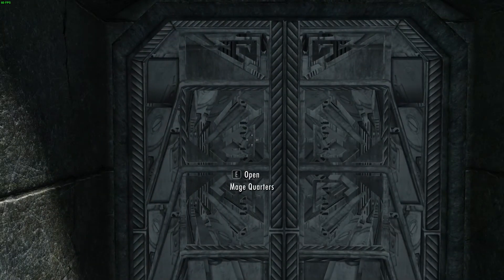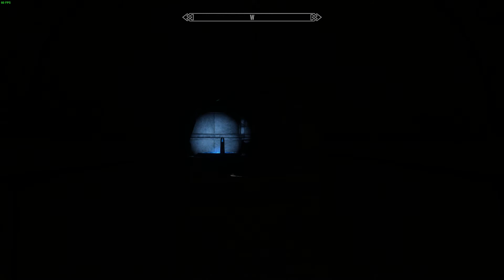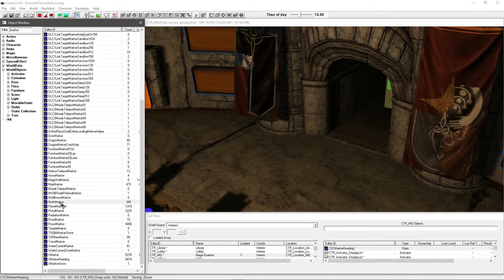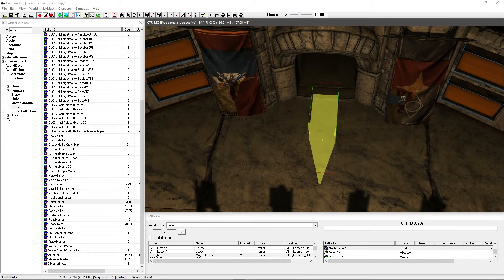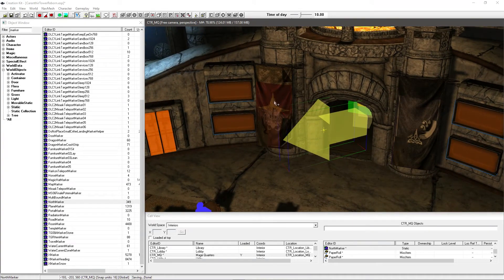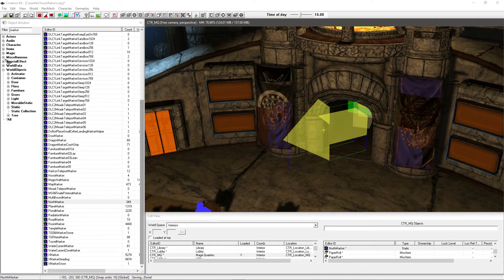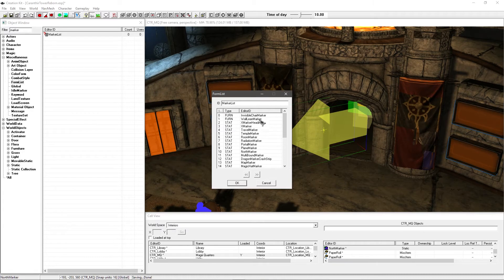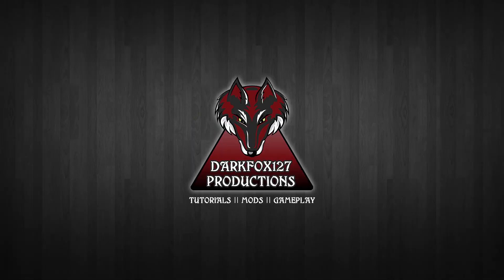Creation Kit Tutorial (North Markers)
This is a shorter than usual tutorial but a very useful one never the less. A lot of people are unaware that you need to place north markers inside of interior cells to make sure the compass remains accurate. I will show you how to do this in this tutorial.

Please consider supporting my content